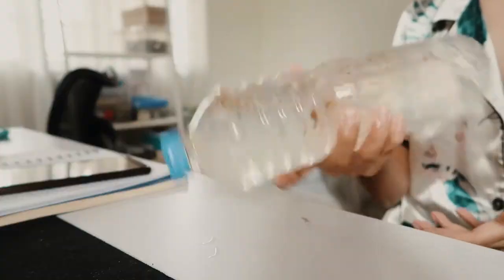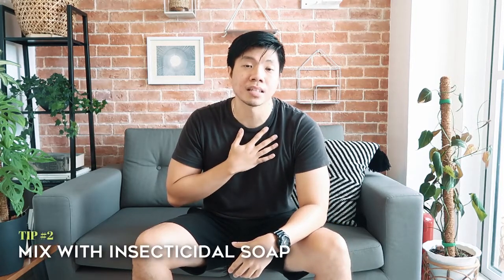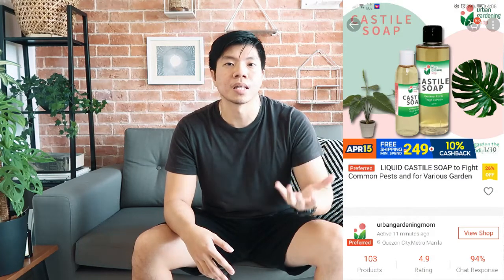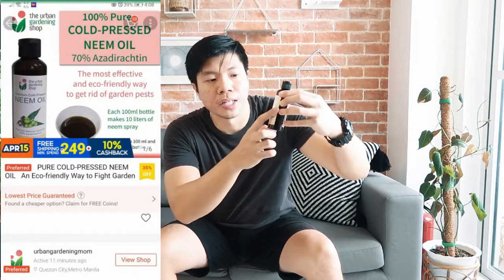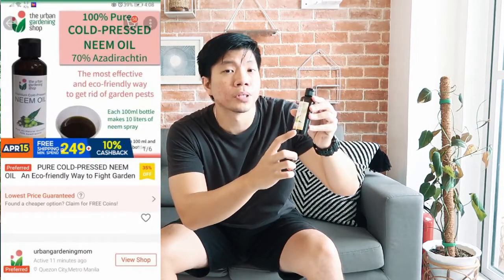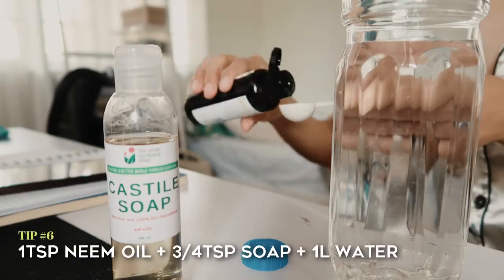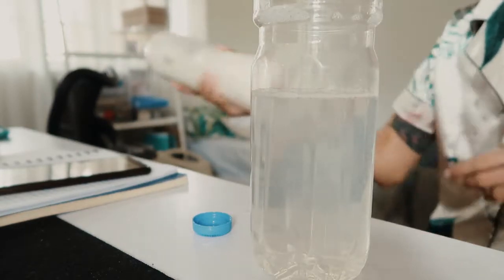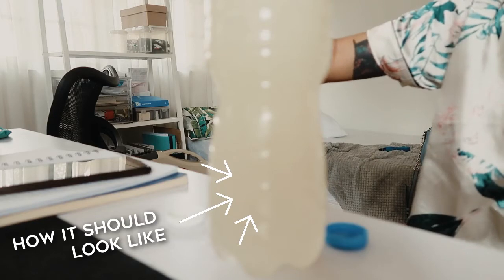11 TIPS How to Use Neem Oil on Plants | Kill pests & bugs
11 TIPS How to Use Neem Oil on Plants | Kill pests & bugs

Most plant parents deal with pest problems. In our case we use neem oil on our plants to fight pests and avoid having pest problems. In this video, we'll show you how neem oil works to fight and kill pests, discuss the different types of neem oil in the market, the benefits of using neem oil and how to use neem oil on your plants. We'll give you 11 tips and show you why neem oil is one of our must have items in taking care of plants.

Music
Intro: Living Pulse - Go Goes
Background: Jarico - Island